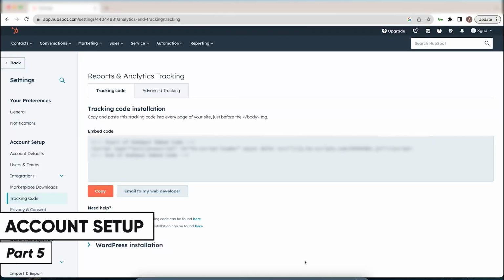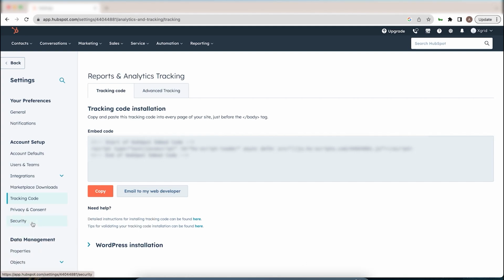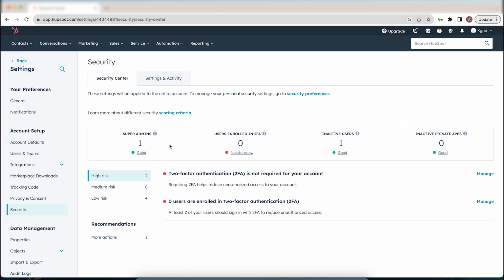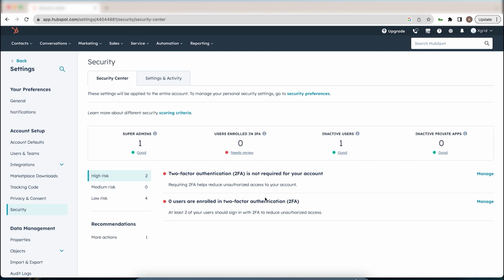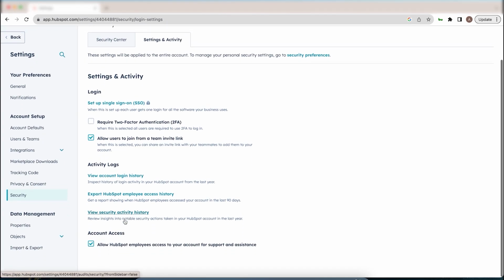Security Settings | HubSpot Tutorial Part 7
In this HubSpot tutorial, we'll walk you through the different security settings you can use on your account. We'll cover user permissions, spam filtering, and more.

If you're looking to improve your security on your HubSpot account, then this tutorial is for you! We'll walk you through the different security settings available to you, and help you make sure your account is safe from malicious activity.